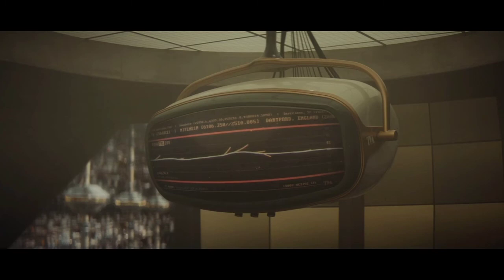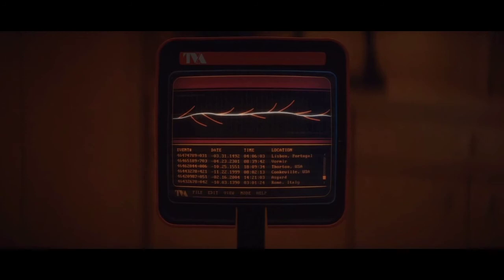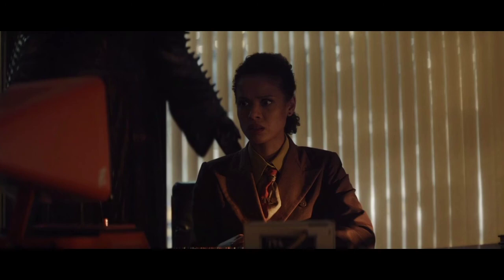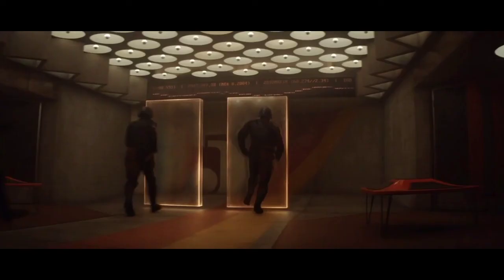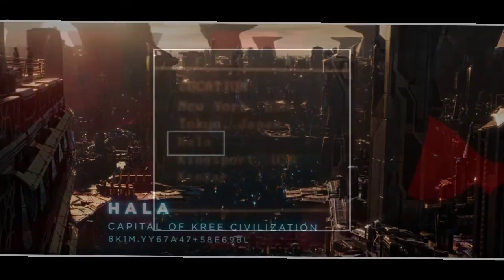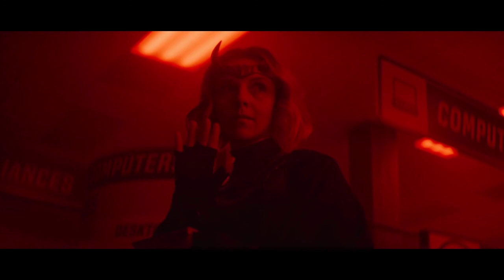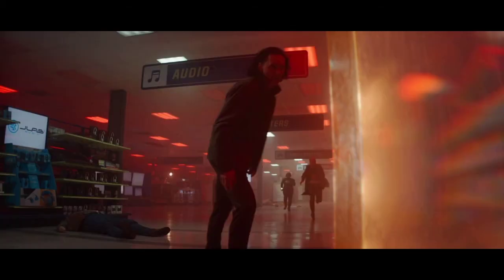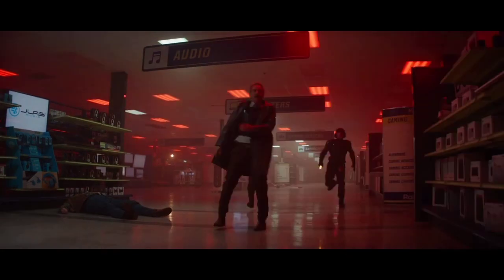Loki Episode 2 Tamil Breakdown(தமிழில்)| Full Explained by Mr Tamildecoder in Tamil|Tamil Review.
Tamil Review|முழு விளக்கம் தமிழில்.
Loki Episode 2 Tamil Breakdown(தமிழில்)| Full Explained by Mr Tamildecoder in Tamil

Plot:
Loki, the God of Mischief, steps out of his brother's shadow to embark on an adventure that takes place after the events of "Avengers: Endgame."

Loki2021, loki episode2 , loki episode 2
Tamil loki episode 2
loki tom hiddleston
Tom hiddleston loki tamil
Tamil loki dub 2021
Loki episode 2
Loki episode 2 Tamil
Loki tamildub
Lokitamil
Lokitamil 2021
loki2
lokitamildub
loki2021 tamil
lokimarvel
marvel India
Tamil Marvel fans